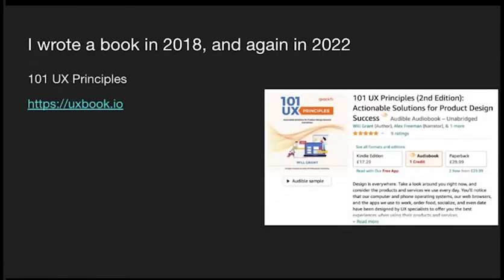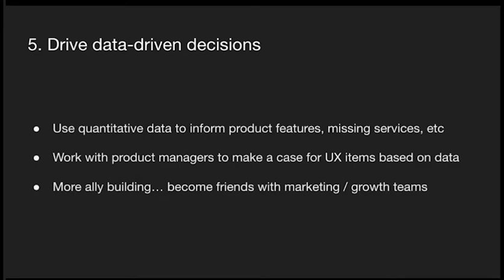UX Cork - Succeeding at UX in the organisation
Succeeding at UX in the organisation

Will Grant
UX Designer at WGX and author of 101 UX Principles.

Will is a product designer & UX professional with over 20 years’ experience overseeing the design, information architecture and usability of web & mobile products that have reached over a billion users. He trained with Jakob Nielsen and Bruce Tognazzini at the Nielsen Norman Group - world leaders in usable design.

‘101 UX Principles’ is his Amazon best-seller, a go-to manual for UX professionals around the world, covering everything from terminology, to planning the user journey.